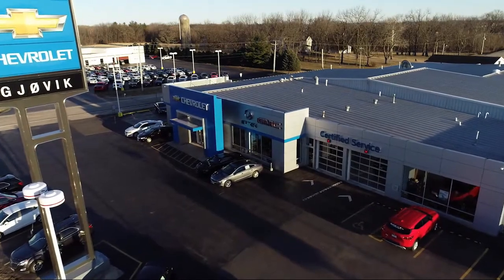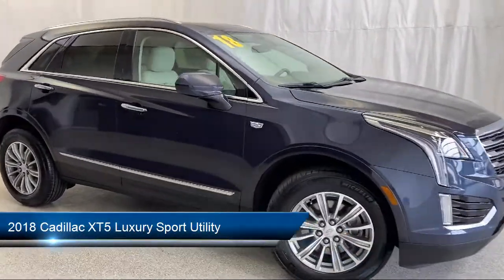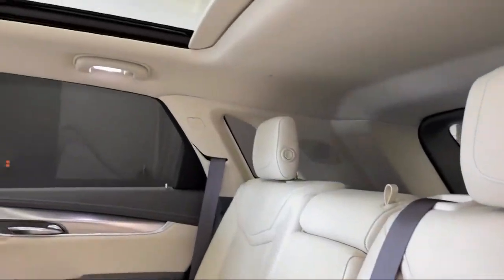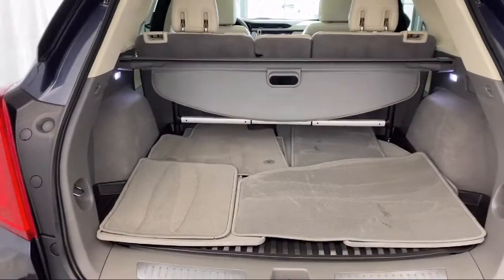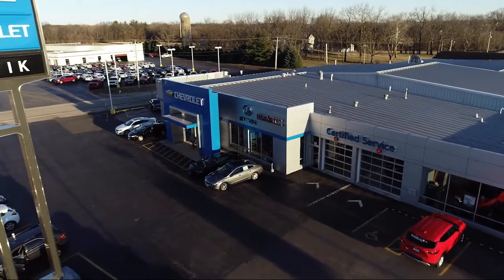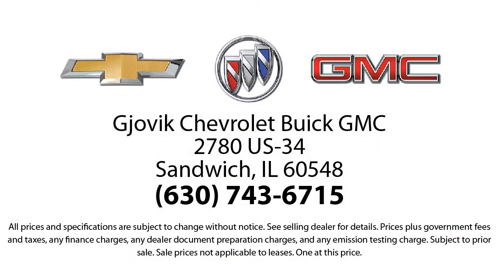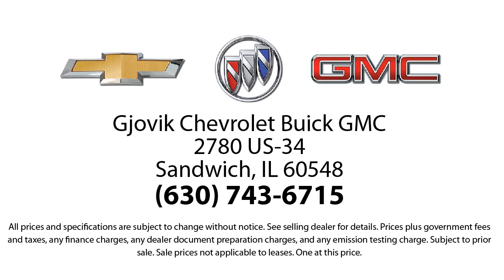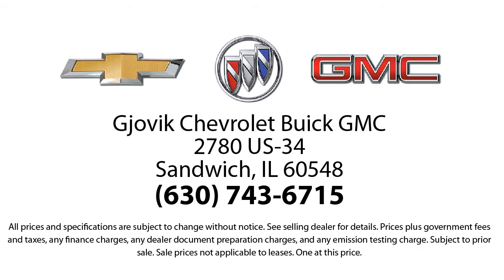2018 Cadillac XT5 Luxury Sport Utility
2018 Cadillac XT5 Luxury Sport Utility Stock Number: 20146A Vin:1GYKNCRS1JZ234803.